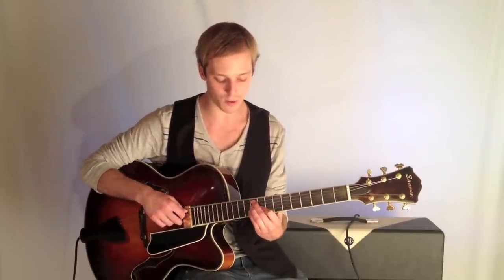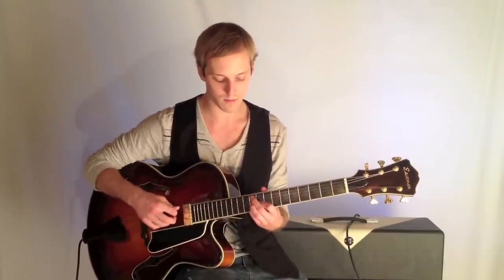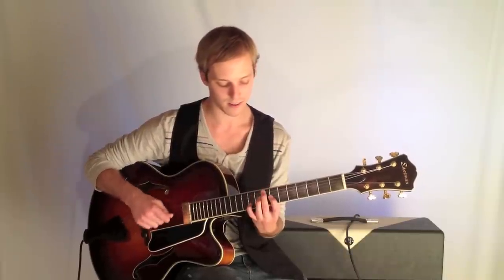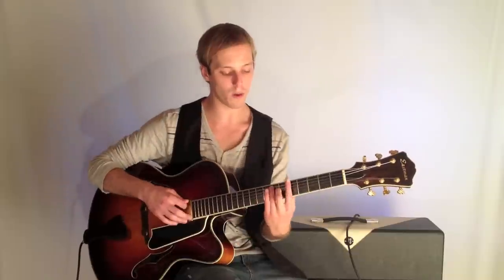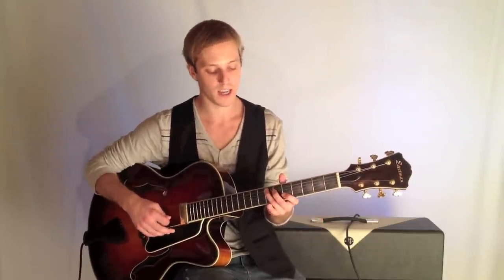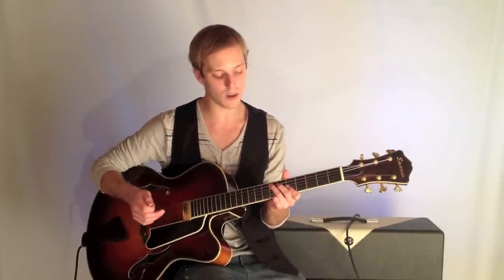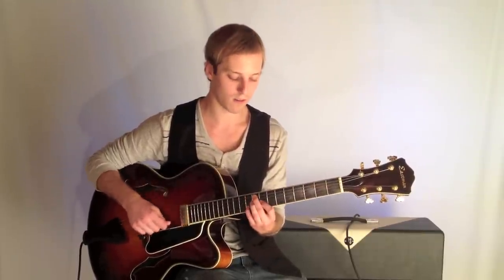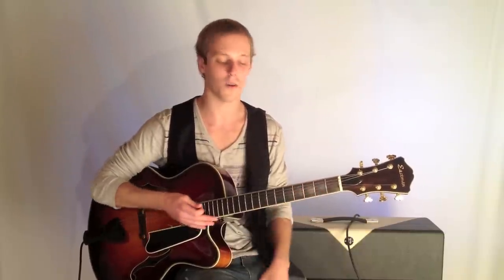Blues Intro in the Key of A - Easy Guitar Lesson on Blues Turnarounds